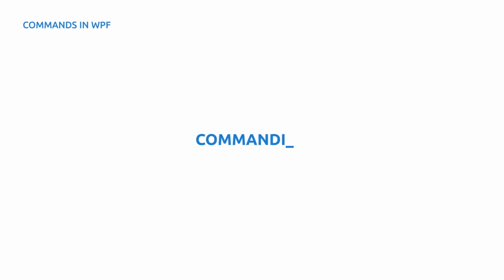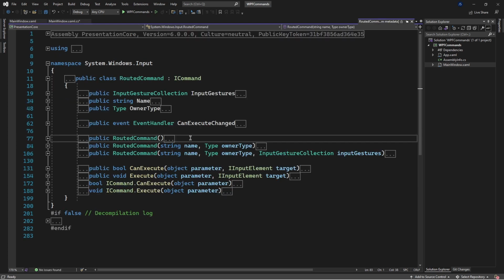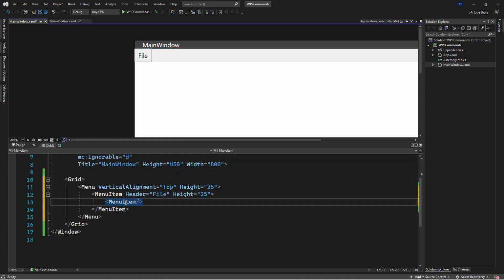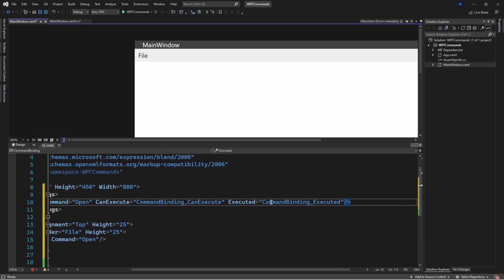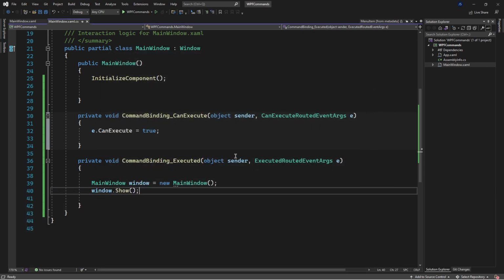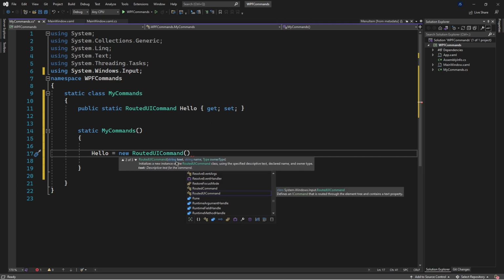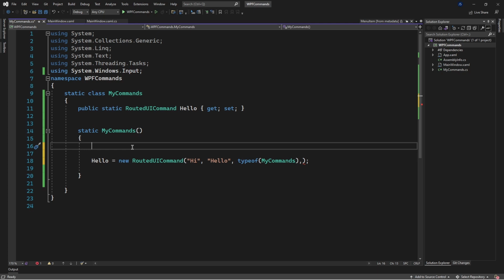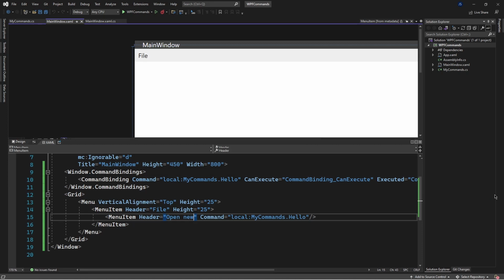WPF Commands Explained [1 of 2 ]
In this tutorial I explain WPF Commands